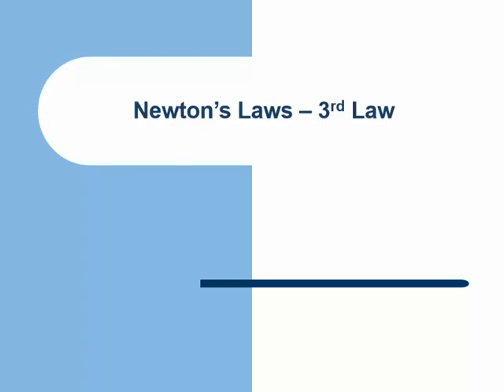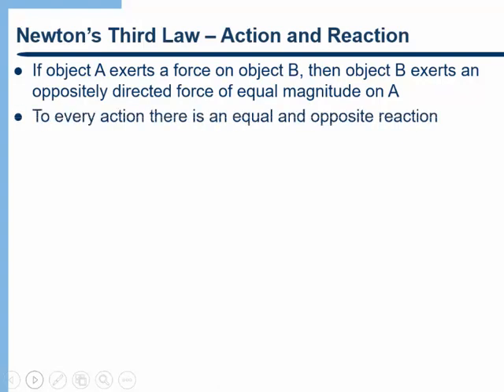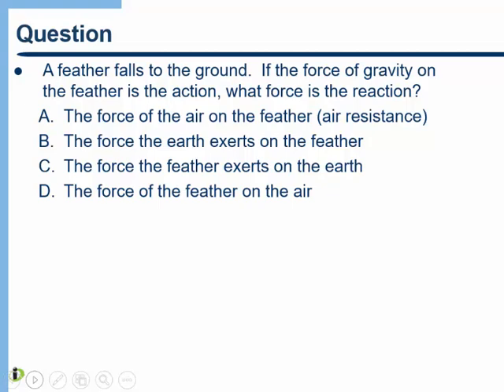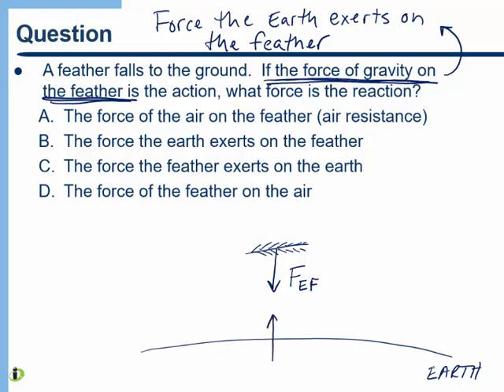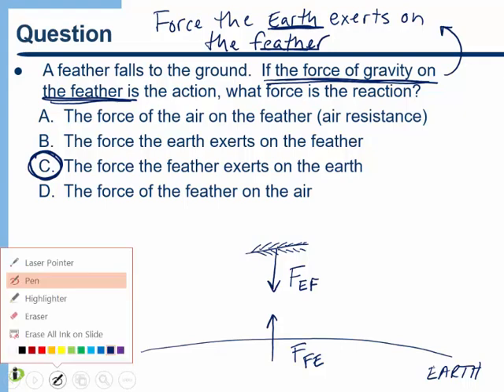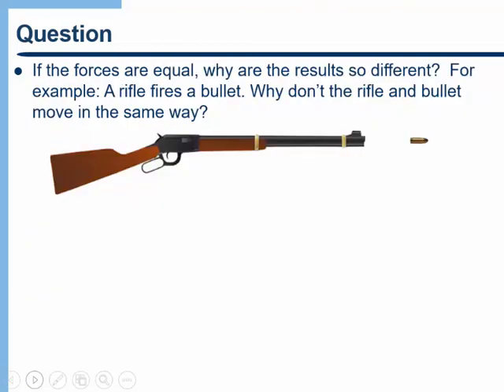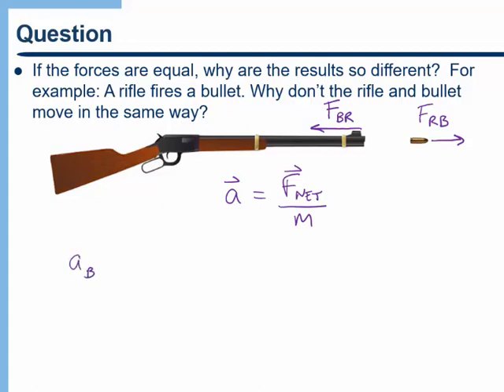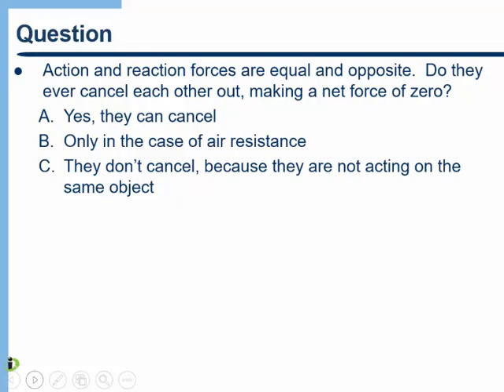Newton's Laws of Motion - Newton's 3rd Law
Newton's Laws of Motion - Newton's 3rd Law.  Action and Reaction Pairs